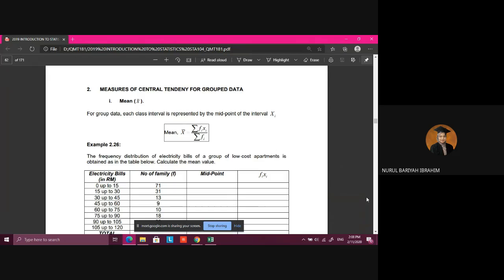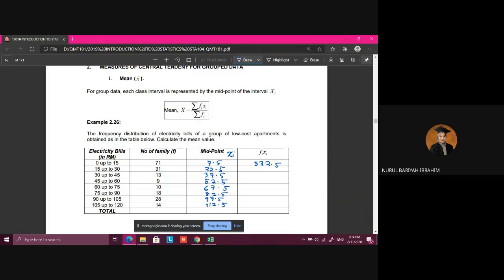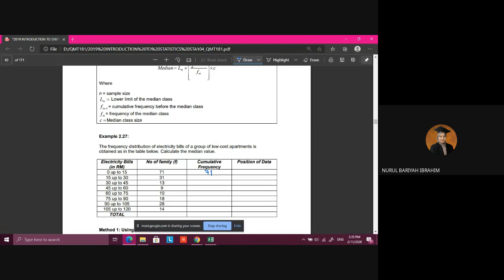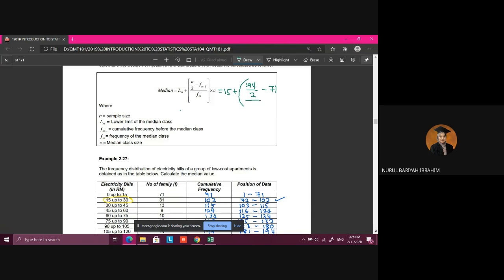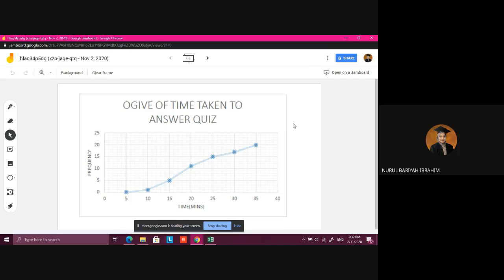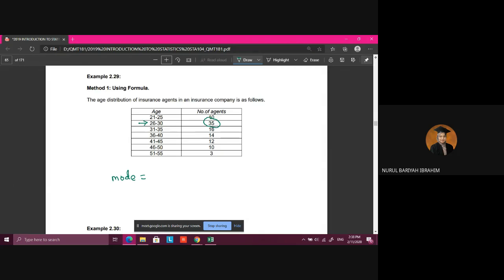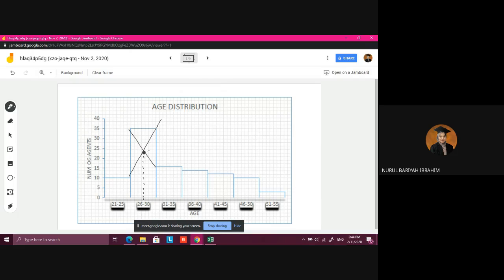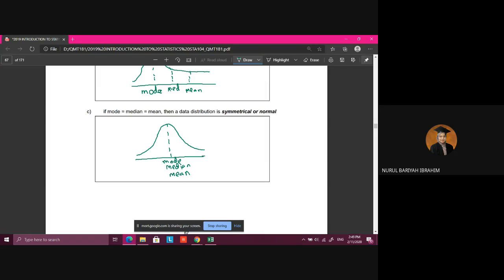Measures Central Tendency for Grouped Data